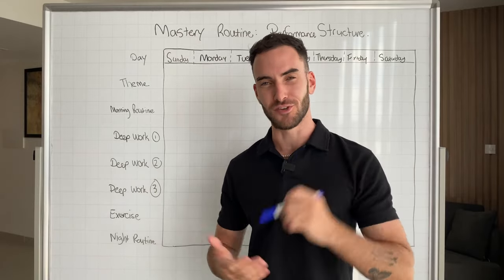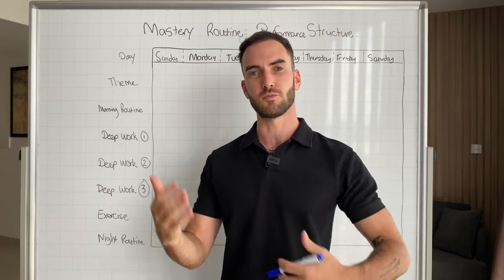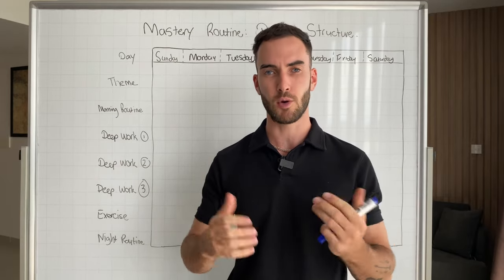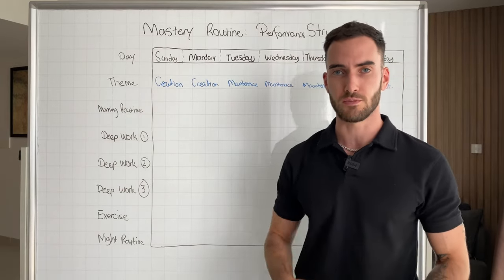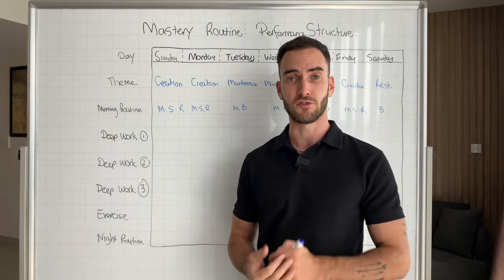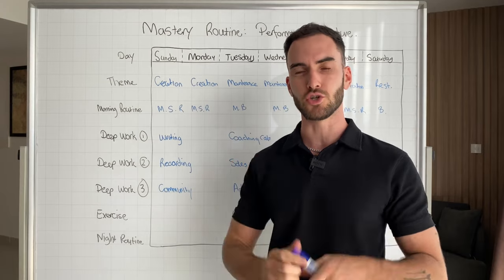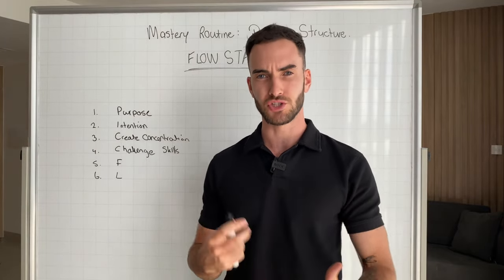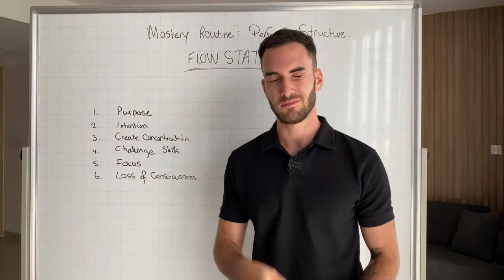F**k monk mode, use this protocol to 5x your productivity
THE 7 DEADLY MIND BLOCKS THAT STOP 99% OF MEN FROM CREATING THE LIFE OF THEIR DREAMS

Timeless Mastery is an elite coaching program and mastermind of men who are on a mission to step outside the boundaries of society, free their minds from limiting beliefs and self sabotage and unlock superhuman abilities to create a life of time, location and financial freedom.

Jordan’s mission is to play a key role raising the collective consciousness of humanity by helping men achieve a deep level of internal mastery and high state of consciousness to maximise their performance in life and business.

The way he does this is through optimising personal and professional performance by uniting the Mind, Body & Spirit to build and execute from a place of Power instead of Force.